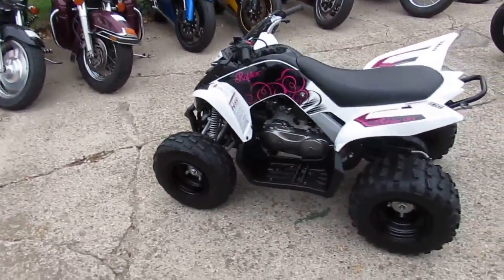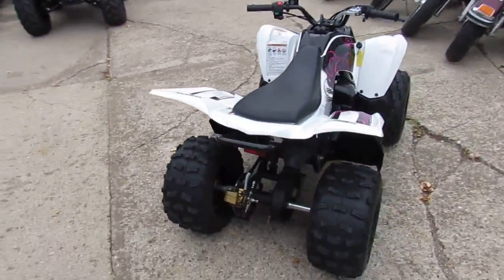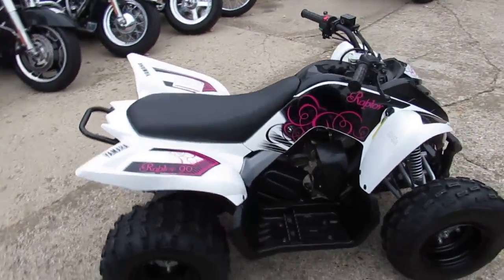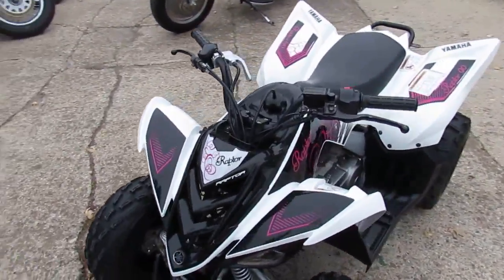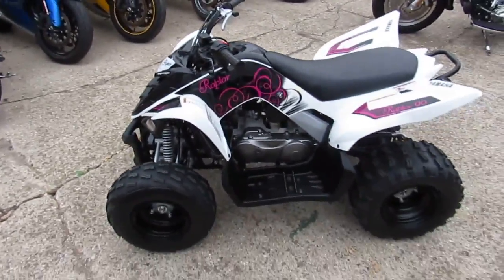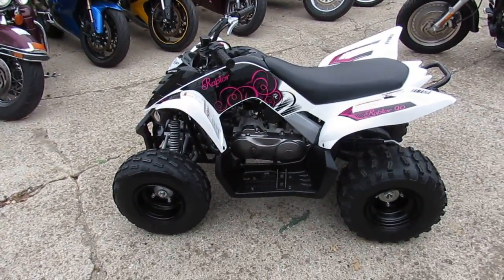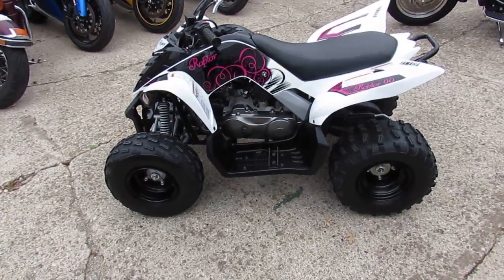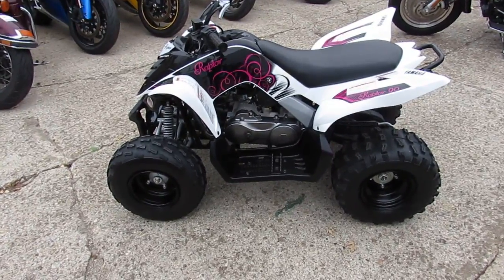2013 Yamaha Raptor 90 YFM90 UC001